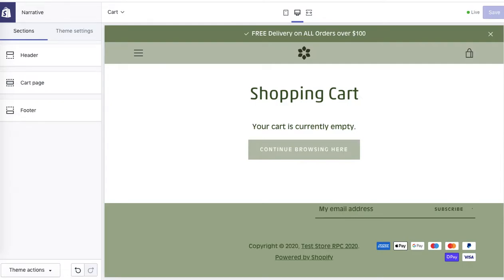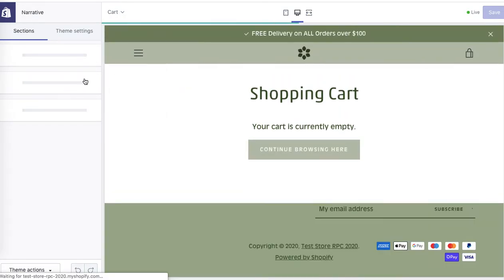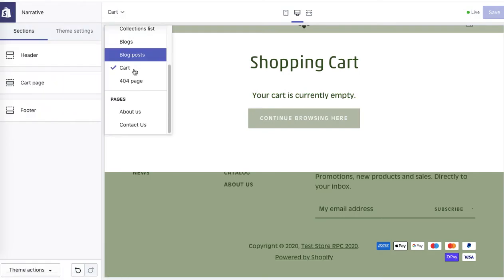Customize Other Website Templates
Learn how to customize other Shopify templates from the theme editing section. 🚀 This is video is part of my Shopify Empire Masterclass